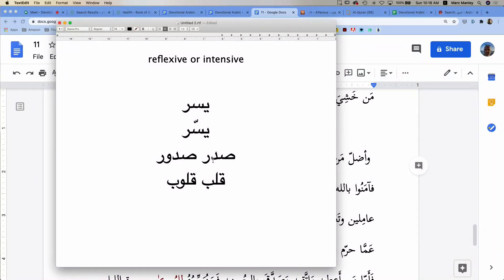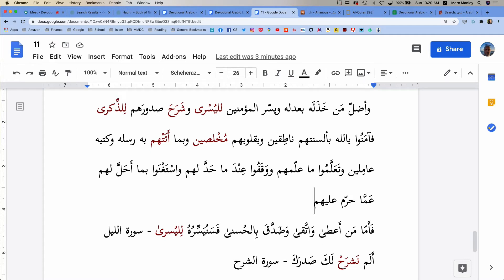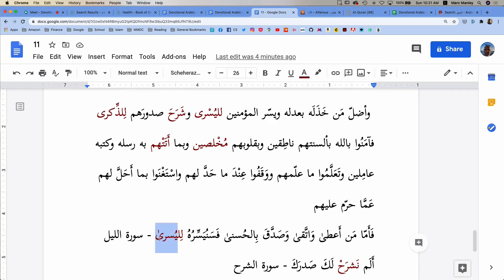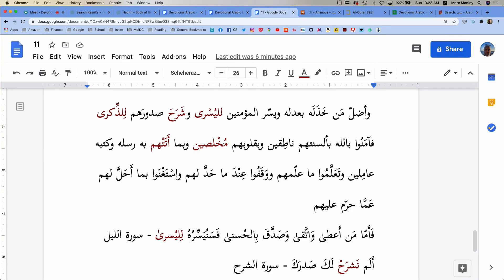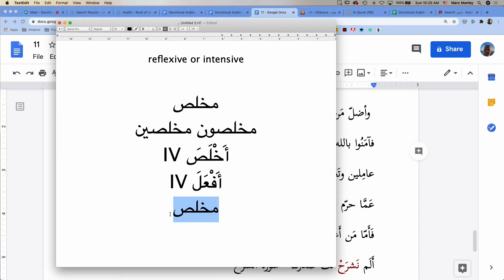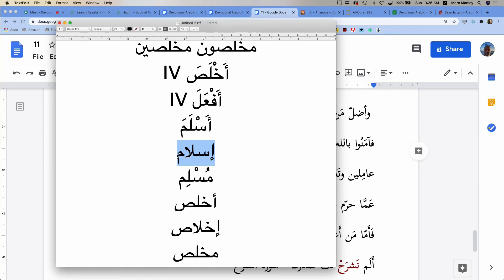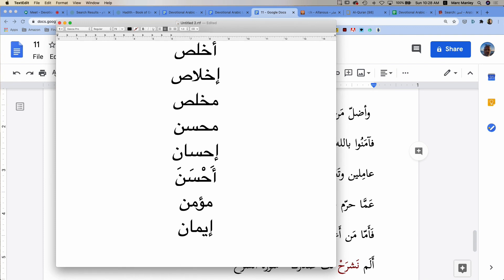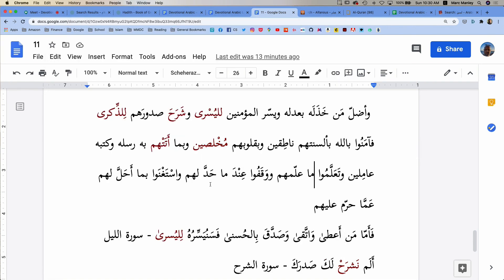Devotional Arabic (LearnYourDeen) - Excerpt From Lesson 11: Pattern Recognition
This is a short excerpt from Lesson 11 in which we're reading Ibn Abi Zayd al-Qayrawani's (رسالة ابن أبي زيد القيرواني) Risalah. In this lesson we're looking at vocab and morphological patterns (علم الصرف و علم الأوزان). You can get more info and sign up